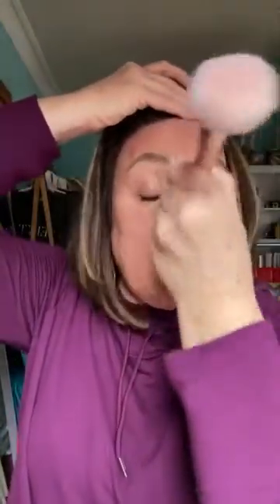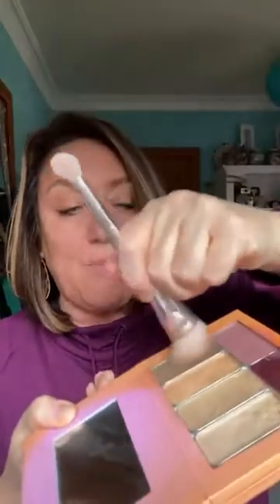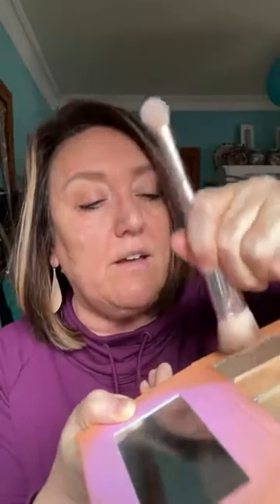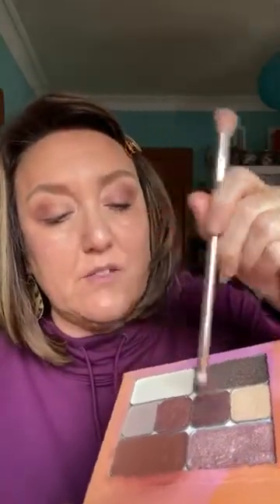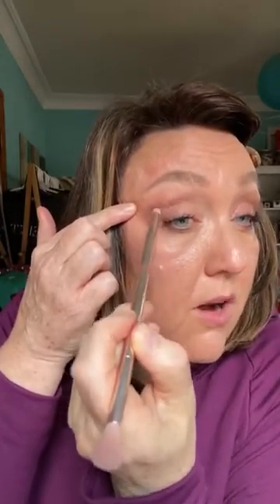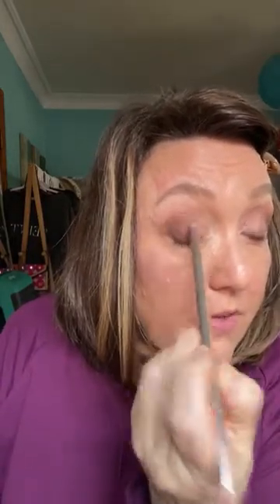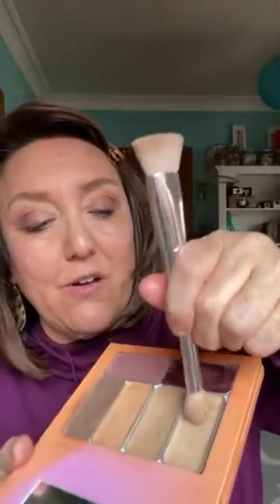Pretty In Plum Makeup Look & Tutorial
LIVE TUTORIAL - REPLAY

Heatwaves Bronzer
Astoria Contour
3D Foundation - Mango, Sandy, Candlelit
Lip + Cheek - Plum & Black Cherry
Eyeshadows - Pup, Cranberry, Eve
Illuminator - Photoshop Powder

If you enjoyed this tutorial - PLEASE comment “Replay”

🤔 Curious about Seint 3D Cream Makeup?
I’m here to help with color matching, trouble shooting or makeup advice for mature women!

I can help you with that too! It’s fast, easy & free to get a custom color match.

👇🏼 No need to figure out your shades on your own!